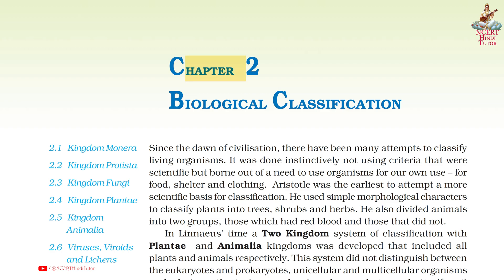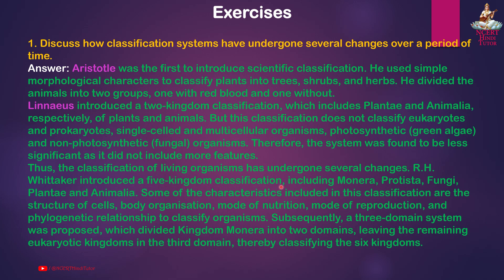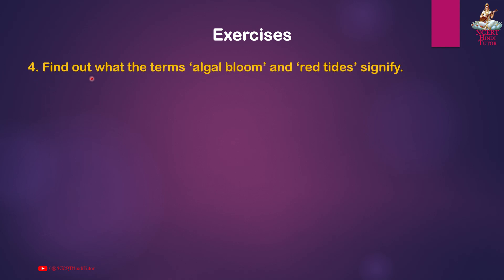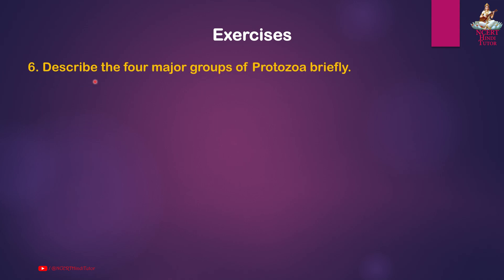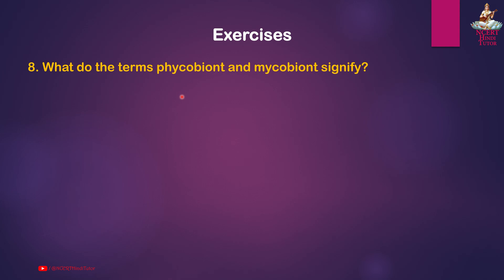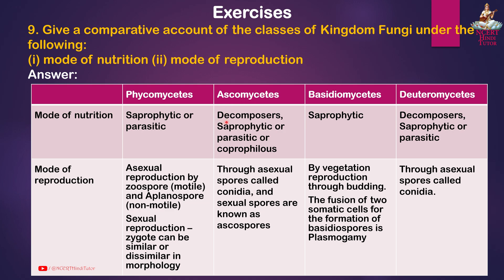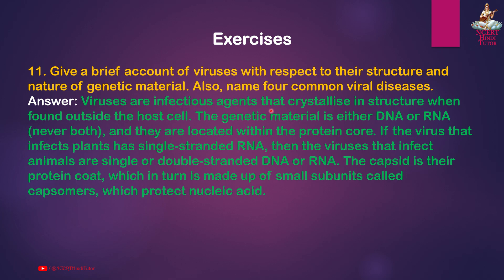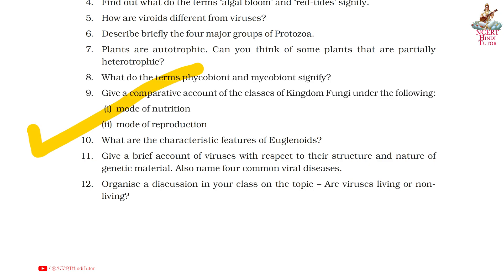Chapter 2 - Biological Classification ( Question Answer ) | Class 11 NCERT Biology Textbook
In this education video, we will study all the NCERT Exercises question answer of Chapter 2 - "Biological Classification" from Unit 1 - "Diversity in the living world" taken from Class 11 Biology NCERT Textbook.

List of NCERT Exercises Questions answered in the video:
0:08 - 1. Discuss how classification systems have undergone several changes over a period of time?
1:42 - 2. State two economically important uses of: (a) heterotrophic bacteria (b) archaebacteria
2:12 - 3. What is the nature of cell-walls in diatoms?
2:35 - 4. Find out what do the terms ‘algal bloom’ and ‘red-tides’ signify.
3:13 - 5. How are viroids different from viruses?
3:46 - 6. Describe briefly the four major groups of Protozoa.
4:36 - 7. Plants are autotrophic. Can you think of some plants that are partially heterotrophic?
5:01 - 8. What do the terms phycobiont and mycobiont signify?
5:30 - 9. Give a comparative account of the classes of Kingdom Fungi under the following: (i) mode of nutrition (ii) mode of reproduction
6:46 - 10. What are the characteristic features of Euglenoids?
7:13 - 11. Give a brief account of viruses with respect to their structure and nature of genetic material. Also name four common viral diseases.
8:04 - 12. Organise a discussion in your class on the topic – Are viruses living or nonliving?